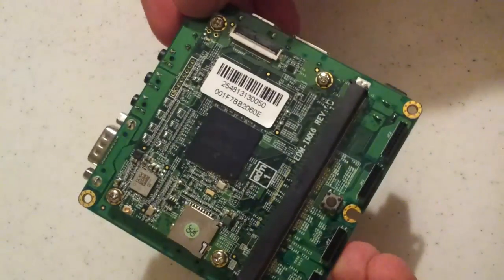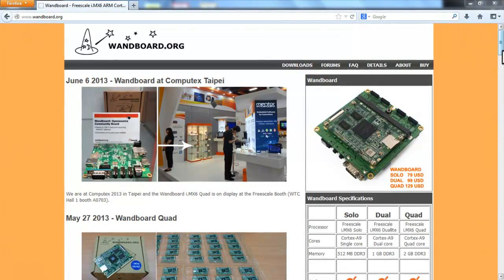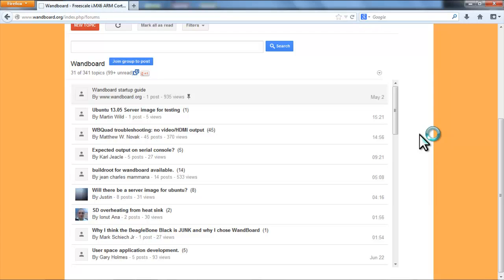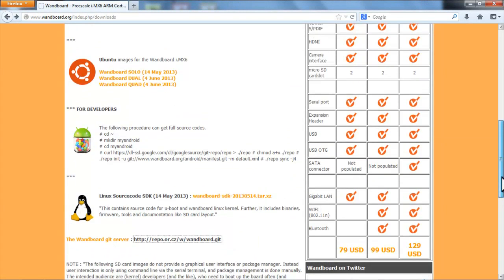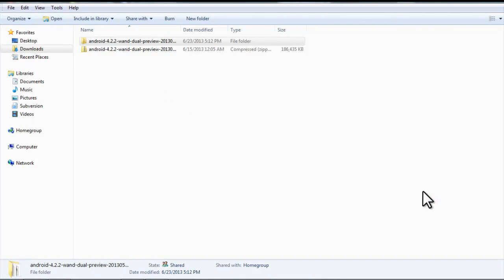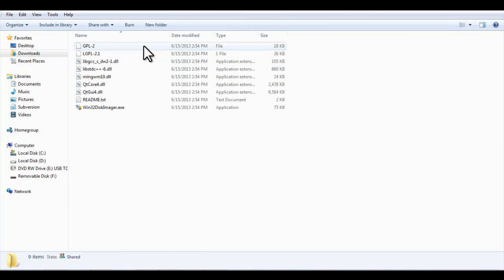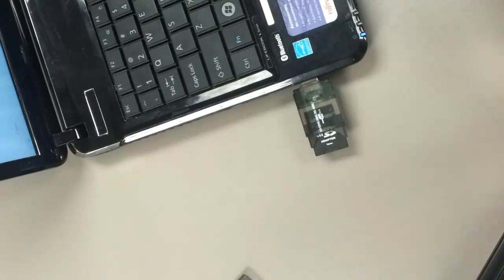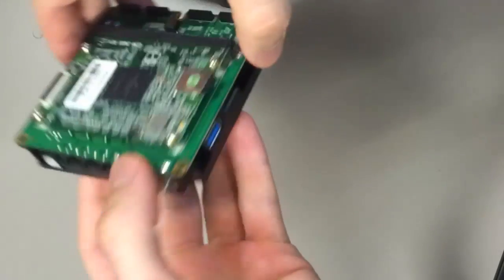Getting started with Wandboard demo image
Future electronics demonstration on how to get started with eht